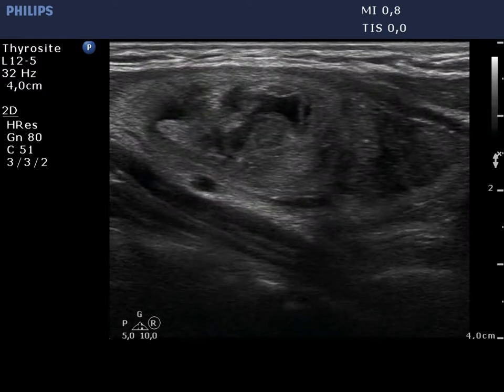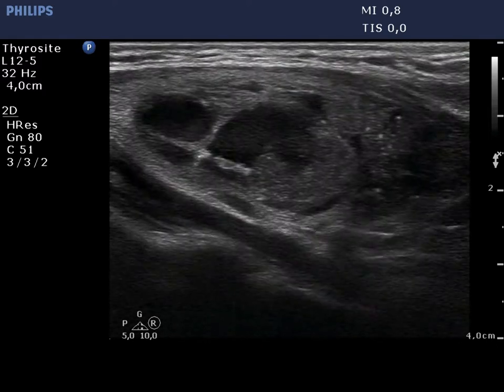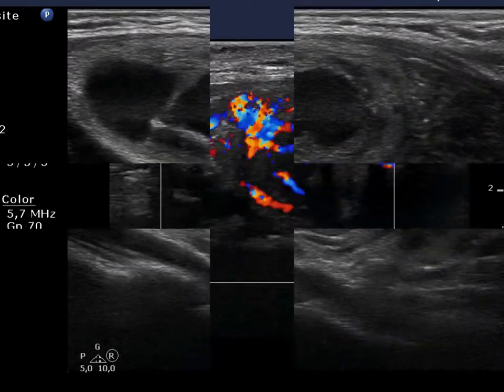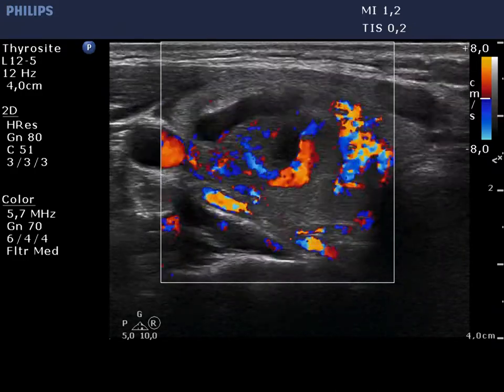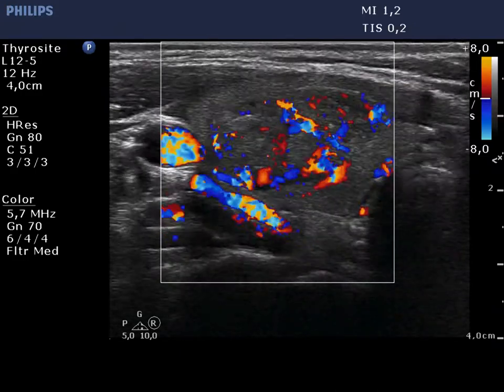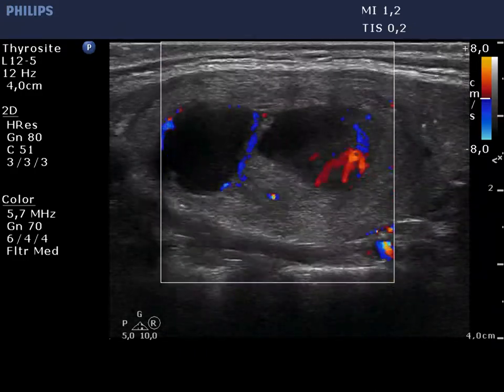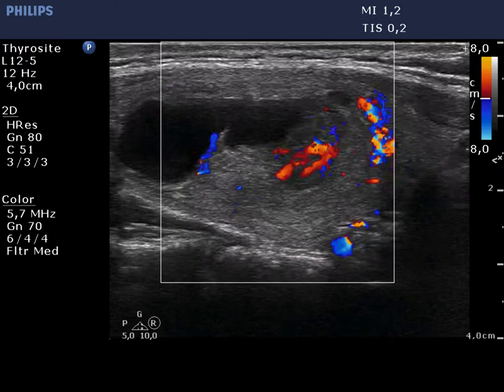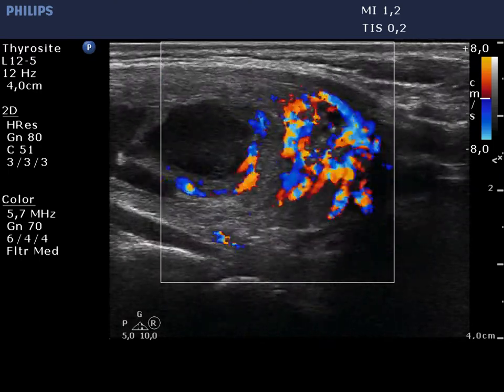Differential diagnostic of intranodular hyperechogenic figures - case 955, part 1